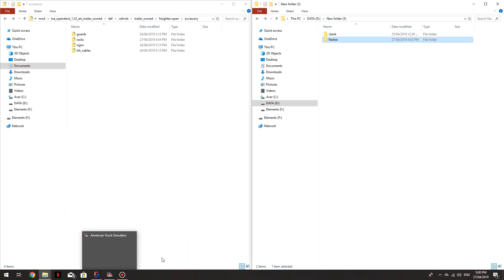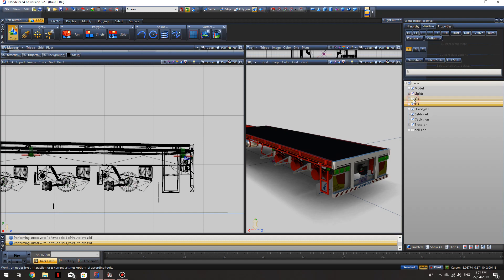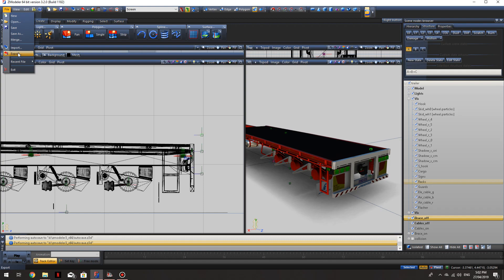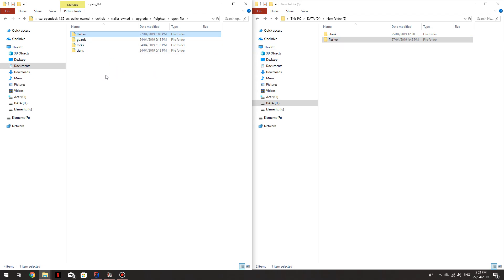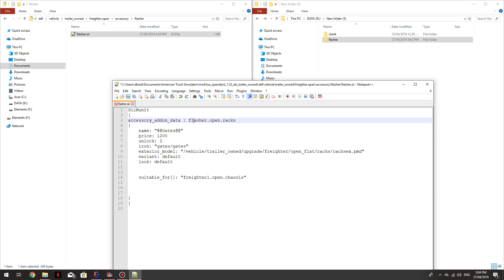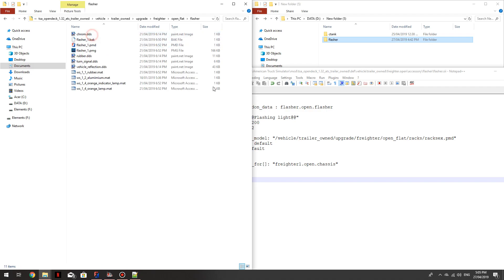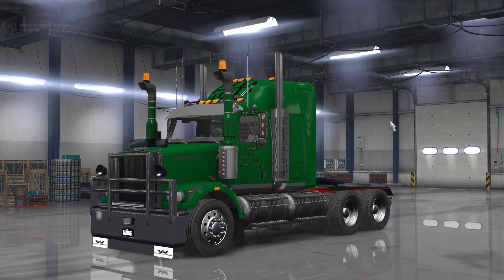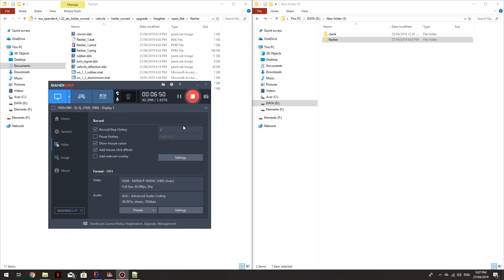Adding a flashing light to a model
How to add a flashing light to a model